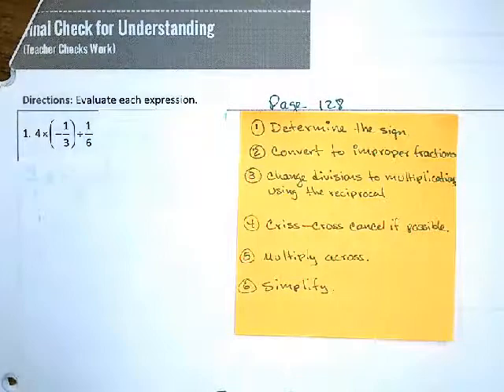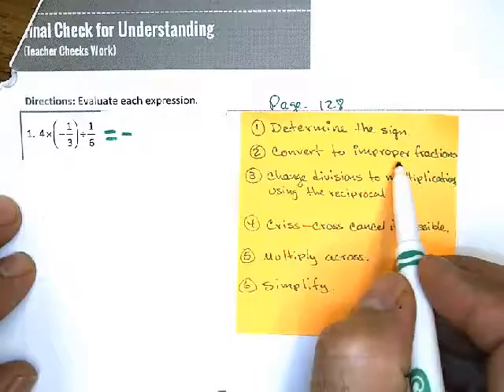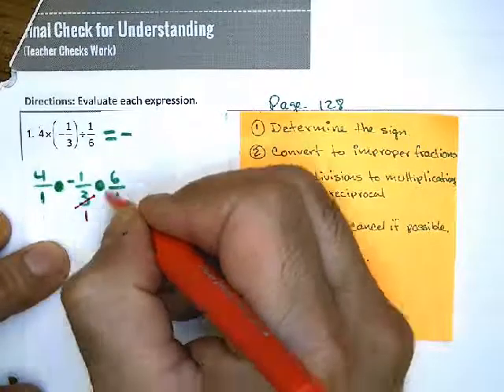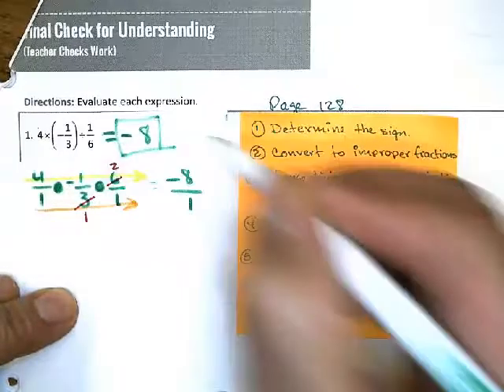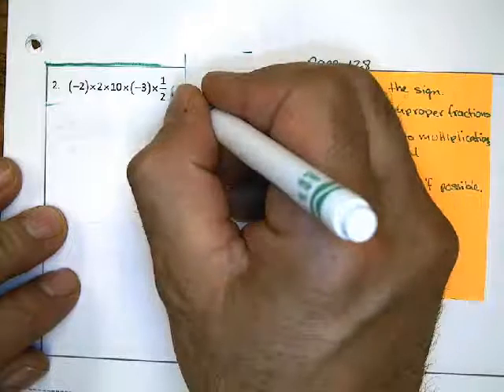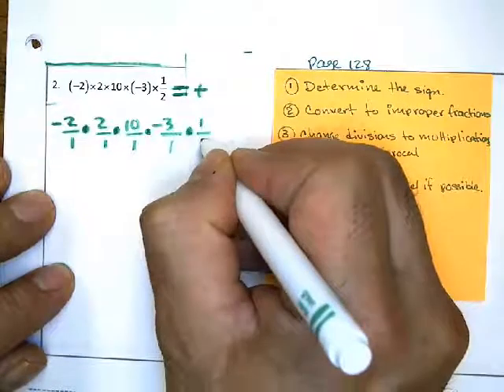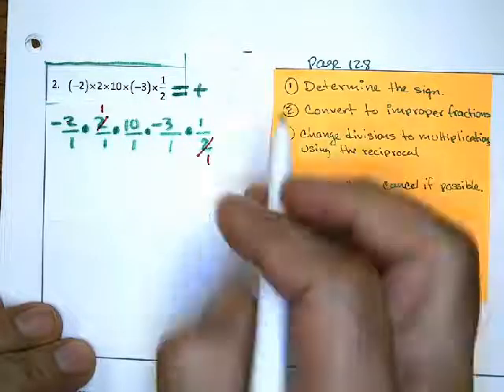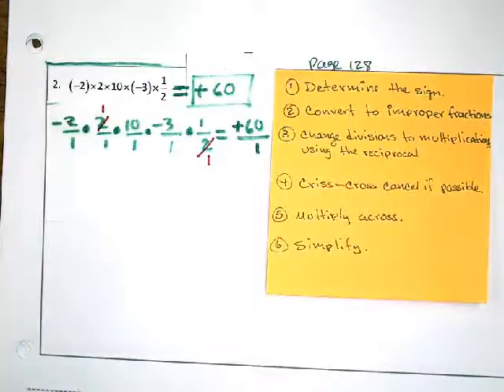U2L13 Pg128 prob 1&2.mp4